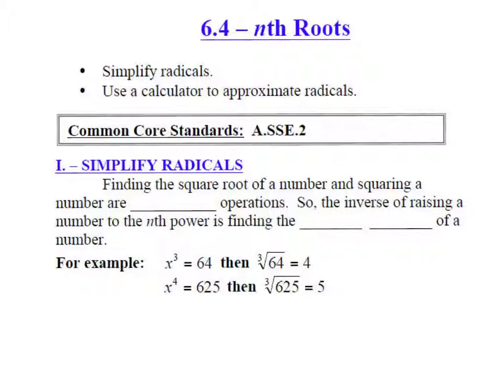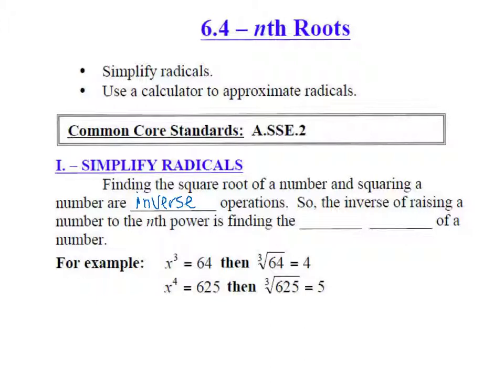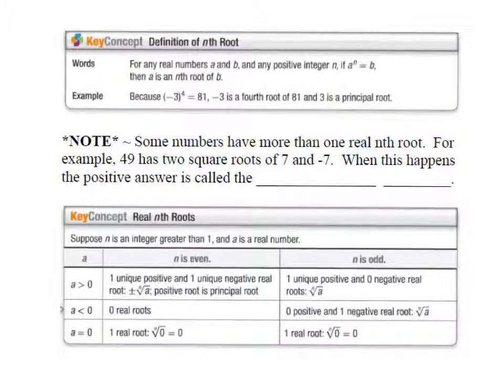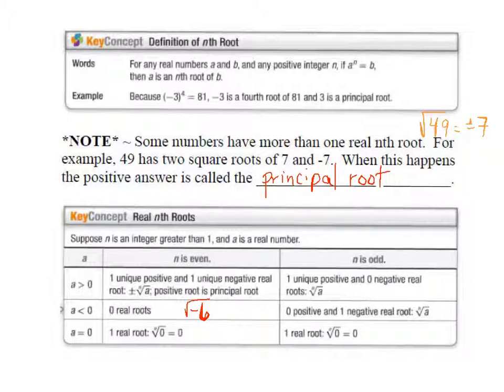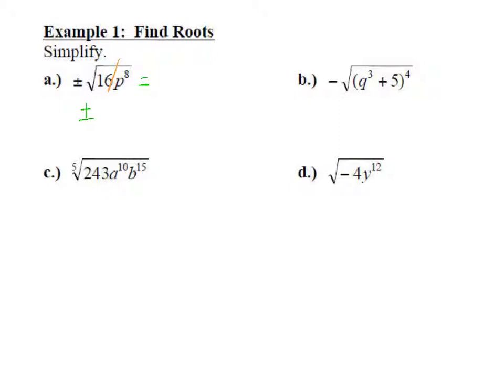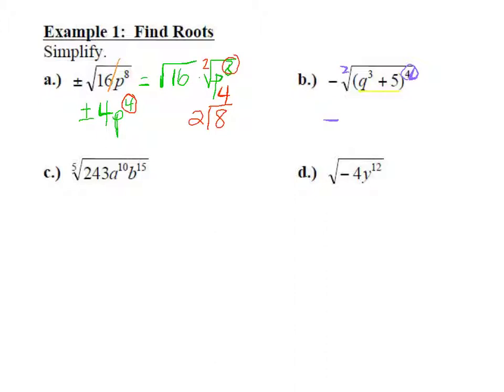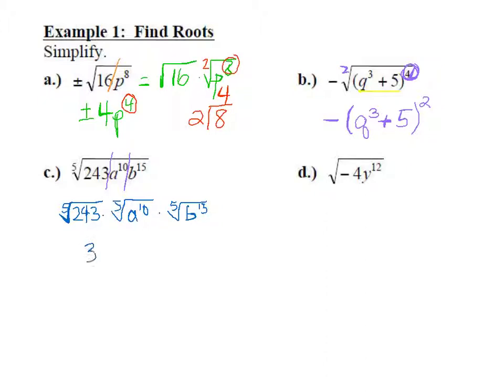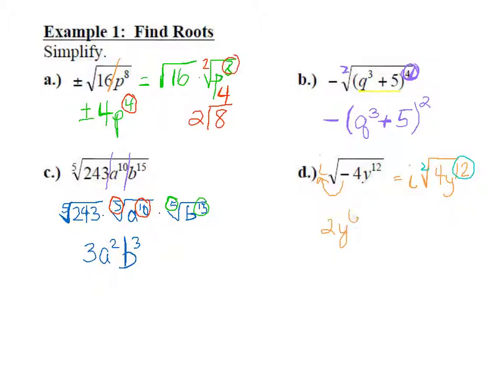Algebra 2: 6.4 Notes: Example 1 - Find Roots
Some times you can simplify different radicals by knowing your perfect squares, thirds, fourths, and fifths.